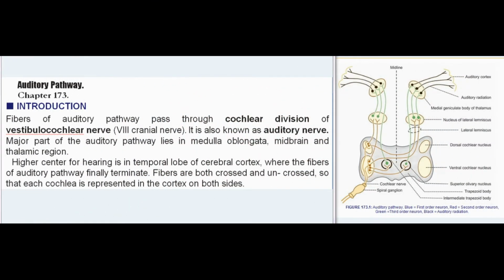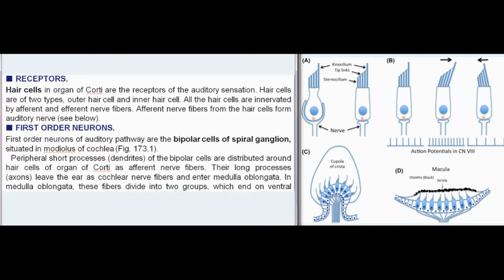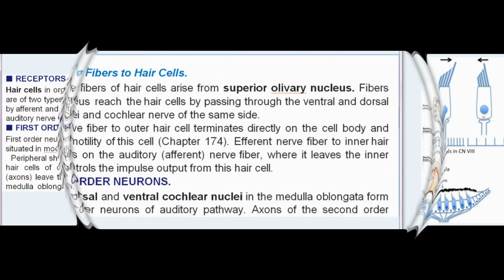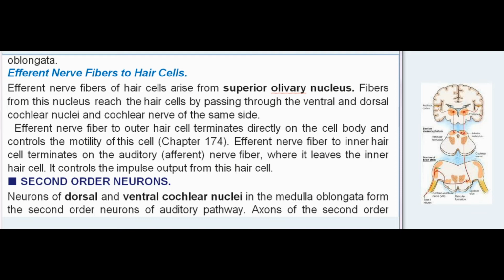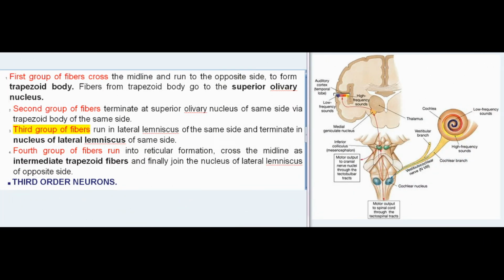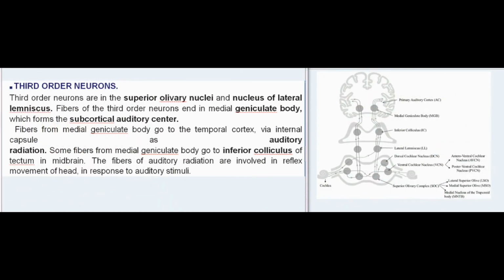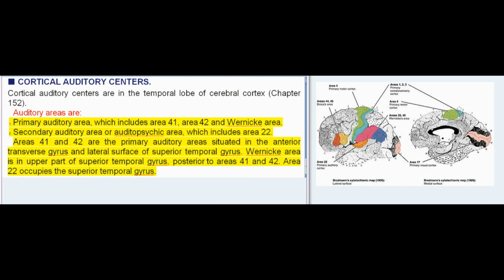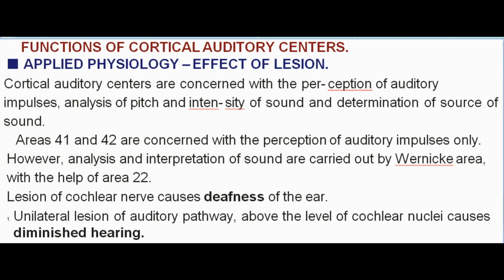Essentials Of Medical Physiology :SPECIAL SENSES:Auditory Pathway.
Auditory Pathway.
Chapter 173.
 INTRODUCTION
Fibers of auditory pathway pass through cochlear division of vestibulocochlear nerve (VIII cranial nerve). It is also known as auditory nerve. Major part of the auditory pathway lies in medulla oblongata, midbrain and thalamic region.
Higher center for hearing is in temporal lobe of cerebral cortex, where the fibers of auditory pathway finally terminate. Fibers are both crossed and un- crossed, so that each cochlea is represented in the cortex on both sides.
 RECEPTORS.
Hair cells in organ of Corti are the receptors of the auditory sensation. Hair cells are of two types, outer hair cell and inner hair cell. All the hair cells are innervated by afferent and efferent nerve fibers. Afferent nerve fibers from the hair cells form auditory nerve (see below).
 FIRST ORDER NEURONS.
First order neurons of auditory pathway are the bipolar cells of spiral ganglion, situated in modiolus of cochlea (Fig. 173.1).
Peripheral short processes (dendrites) of the bipolar cells are distributed around hair cells of organ of Corti as afferent nerve fibers. Their long processes
(axons) leave the ear as cochlear nerve fibers and enter medulla oblongata. In medulla oblongata, these fibers divide into two groups, which end on ventral cochlear nucleus and dorsal cochlear nucleus of the same side in medulla oblongata.
Efferent Nerve Fibers to Hair Cells.
Efferent nerve fibers of hair cells arise from superior olivary nucleus. Fibers from this nucleus reach the hair cells by passing through the ventral and dorsal cochlear nuclei and cochlear nerve of the same side.
Efferent nerve fiber to outer hair cell terminates directly on the cell body and controls the motility of this cell (Chapter 174). Efferent nerve fiber to inner hair cell terminates on the auditory (afferent) nerve fiber, where it leaves the inner hair cell. It controls the impulse output from this hair cell.
 SECOND ORDER NEURONS.
Neurons of dorsal and ventral cochlear nuclei in the medulla oblongata form the second order neurons of auditory pathway. Axons of the second order neurons run in four different groups:
1. First group of fibers cross the midline and run to the opposite side, to form trapezoid body. Fibers from trapezoid body go to the superior olivary nucleus.
2. Second group of fibers terminate at superior olivary nucleus of same side via trapezoid body of the same side.
3. Third group of fibers run in lateral lemniscus of the same side and terminate in nucleus of lateral lemniscus of same side.
4. Fourth group of fibers run into reticular formation, cross the midline as intermediate trapezoid fibers and finally join the nucleus of lateral lemniscus of opposite side.
 THIRD ORDER NEURONS.
Third order neurons are in the superior olivary nuclei and nucleus of lateral lemniscus. Fibers of the third order neurons end in medial geniculate body, which forms the subcortical auditory center.
Fibers from medial geniculate body go to the temporal cortex, via internal capsule as auditory
radiation. Some fibers from medial geniculate body go to inferior colliculus of tectum in midbrain. The fibers of auditory radiation are involved in reflex movement of head, in response to auditory stimuli.
 CORTICAL AUDITORY CENTERS.
Cortical auditory centers are in the temporal lobe of cerebral cortex (Chapter 152).
Auditory areas are:
1. Primary auditory area, which includes area 41, area 42 and Wernicke area.
2. Secondary auditory area or auditopsychic area, which includes area 22.
Areas 41 and 42 are the primary auditory areas situated in the anterior transverse gyrus and lateral surface of superior temporal gyrus. Wernicke area is in upper part of superior temporal gyrus, posterior to areas 41 and 42. Area 22 occupies the superior temporal gyrus.
 FUNCTIONS OF CORTICAL AUDITORY CENTERS.
 APPLIED PHYSIOLOGY – EFFECT OF LESION.

Cortical auditory centers are concerned with the per- ception of auditory impulses, analysis of pitch and inten- sity of sound and determination of source of sound.
Areas 41 and 42 are concerned with the perception of auditory impulses only. However, analysis and interpretation of sound are carried out by Wernicke area, with the help of area 22.
Lesion of cochlear nerve causes deafness of the ear.
1. Unilateral lesion of auditory pathway, above the level of cochlear nuclei causes diminished hearing.
2. Degeneration of hair cells in the organ of Corti leads to presbycusis. Presbycusis is the gradual loss of hearing. It is common in old age.
3. Lesion in superior olivary nucleus results in poor localization of sound.